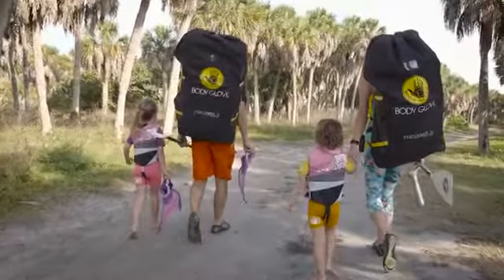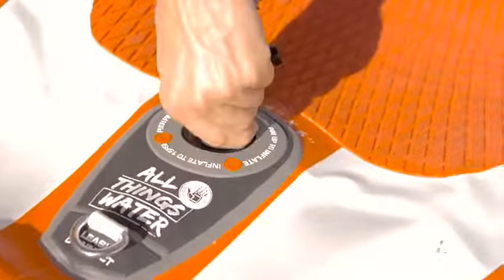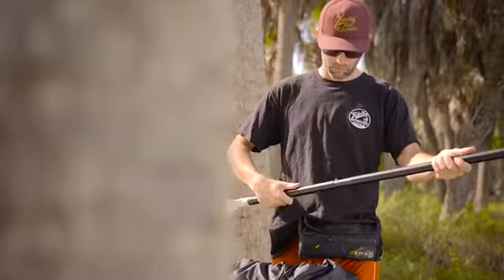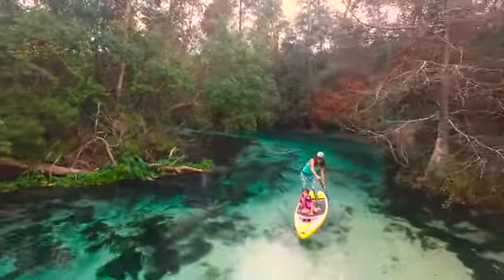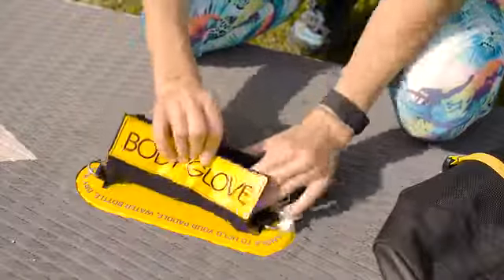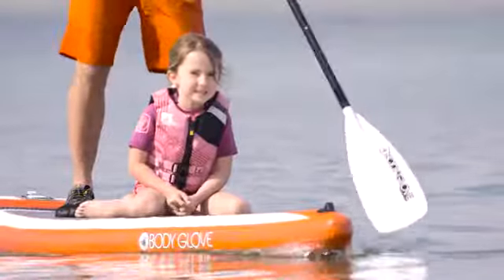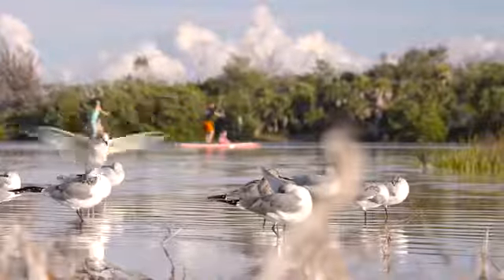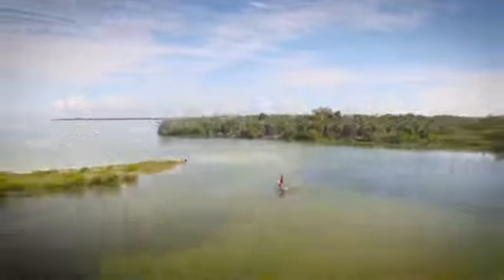SUP rozrywka dla całej rodziny aktywny weekend zabawa na swieżym powietrzu ciekawe miejsca dzieci wo